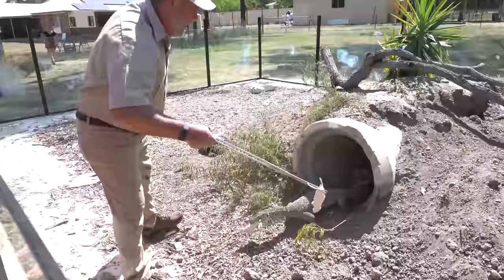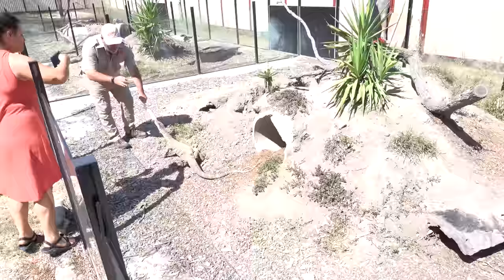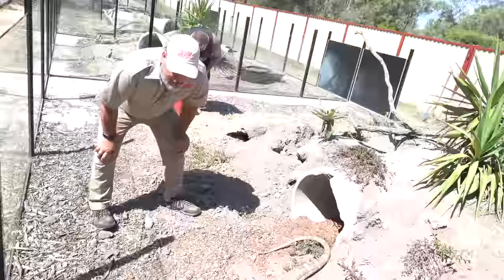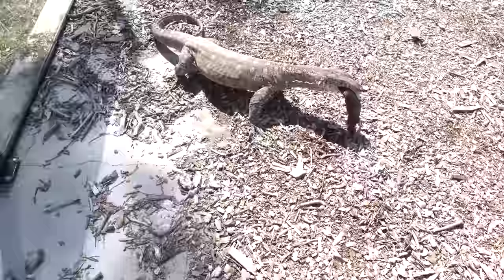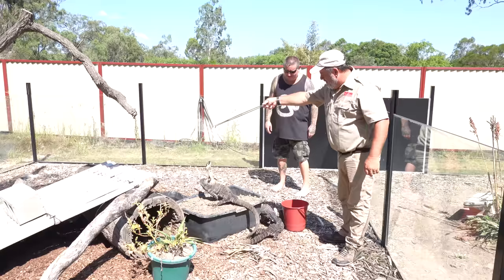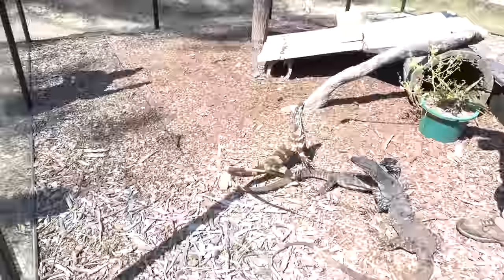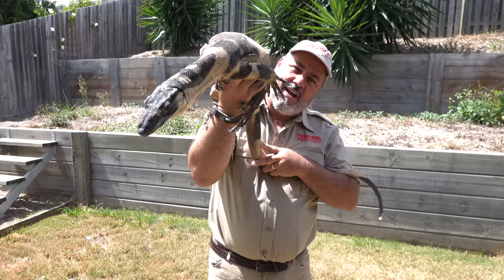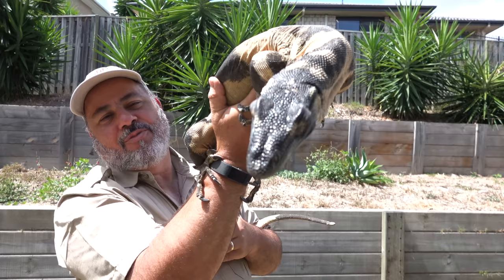LIVE Feeding WILD Australian Lizards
You know you live in a cool place when you've got Lace Monitors in your backyard open air vivarium! Our friends in Brisbane are definitely Living The Dream and for a day Jay got to do the same!